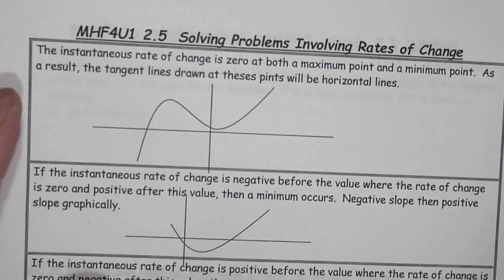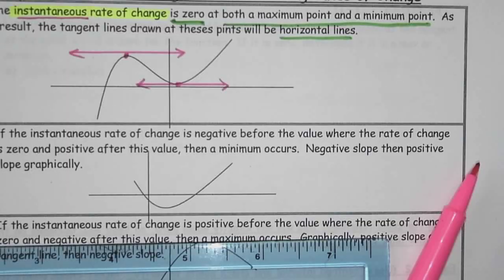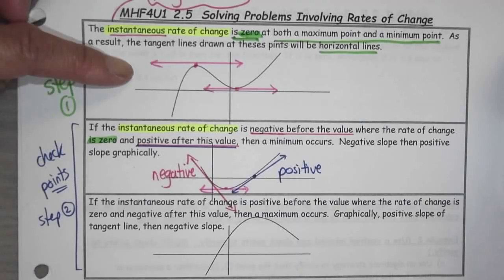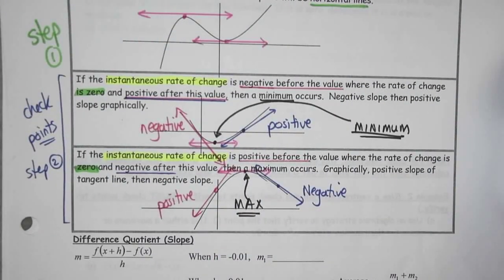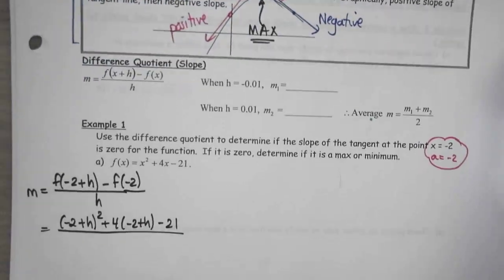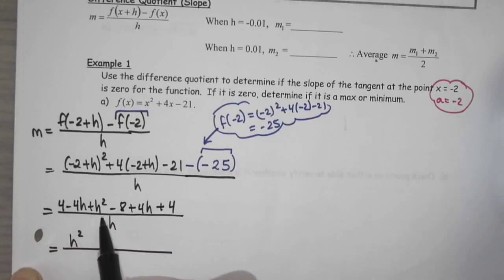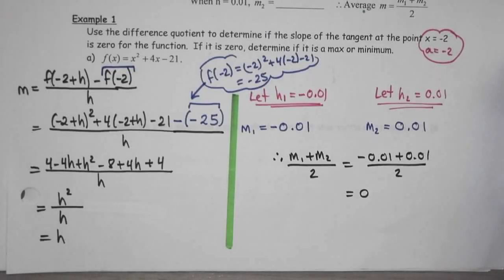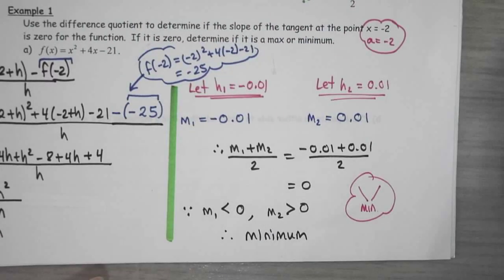MHF4U1 2.5 Solving Problems Involving Rates of Change Part 3